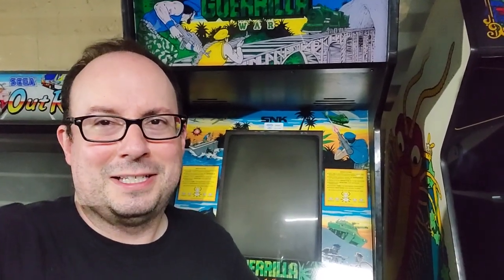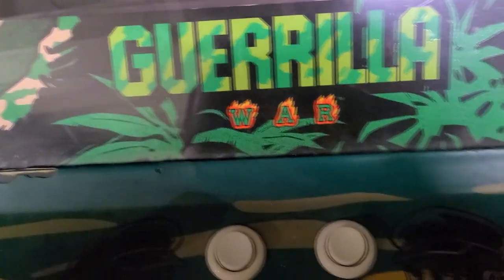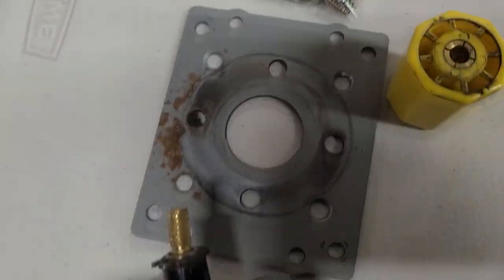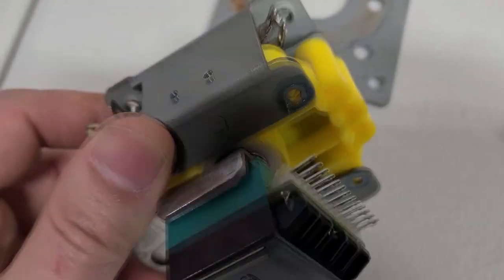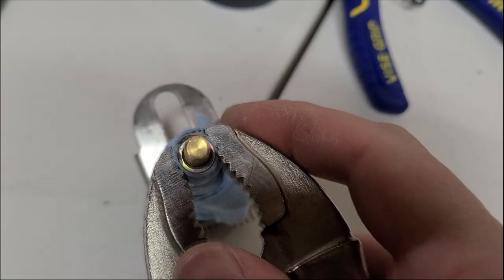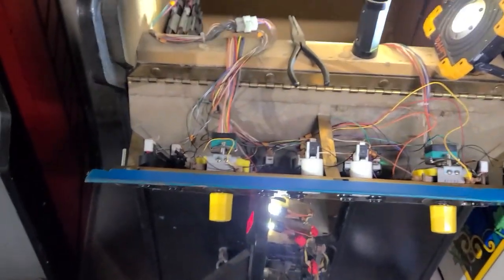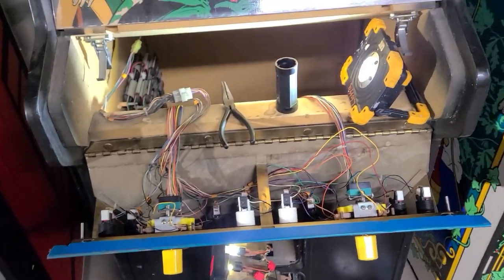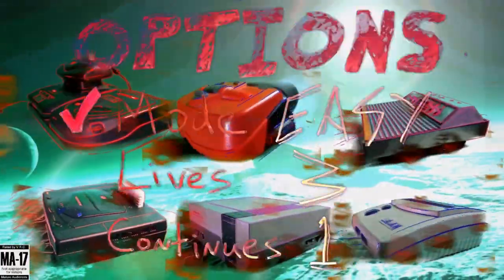Guerrilla War SNK LS30 Joystick - Arcade Game (Out of Order) Retro Game Players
Marcus works on repairing some cool but insane joysticks for the classic SNK arcade game, Guerrilla War.

WELCOME TO THE NEXT LEVEL, Retro Game Players! KEEP IT RETRO!